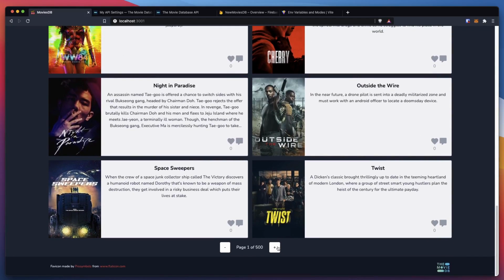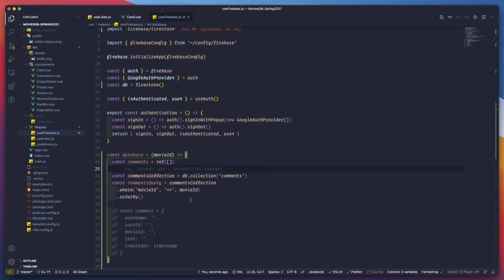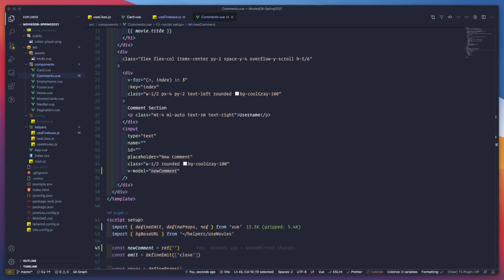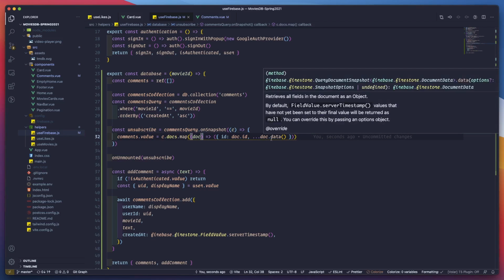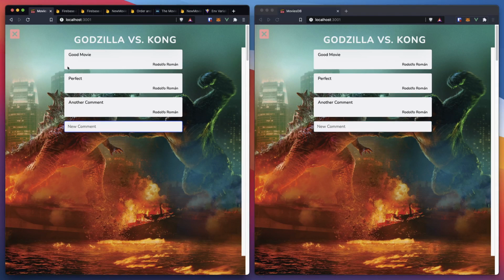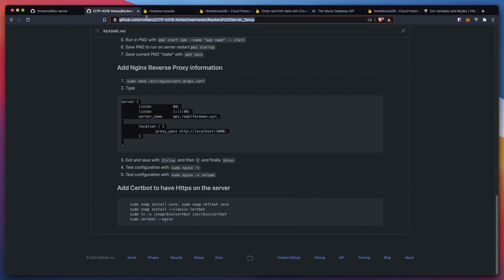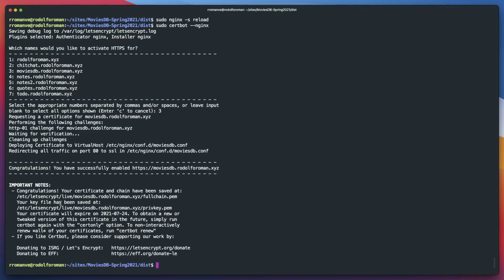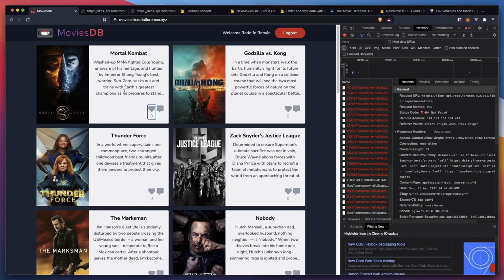MoviesDB Part 4 - Comments and Deployment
We will connect the Firestore part of the app to have the comments act like a real-time chat where every movie is a channel.

We will deploy the app too to our servers (Backend and Frontend)